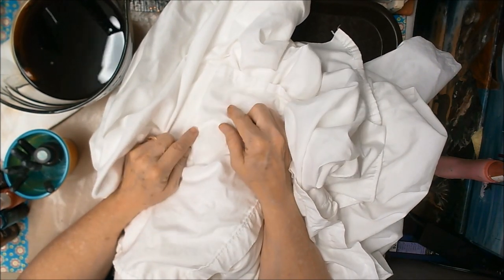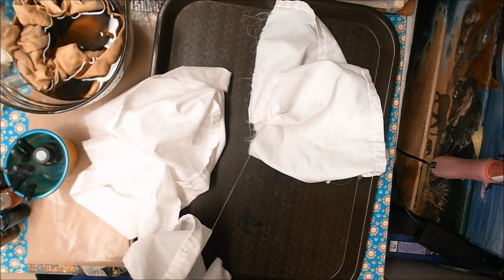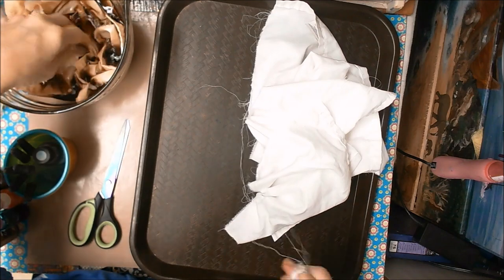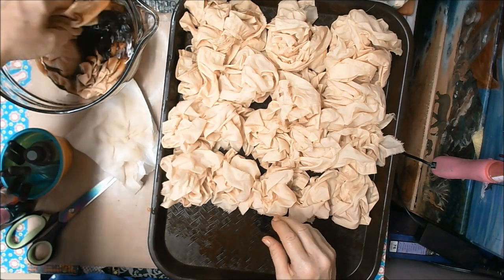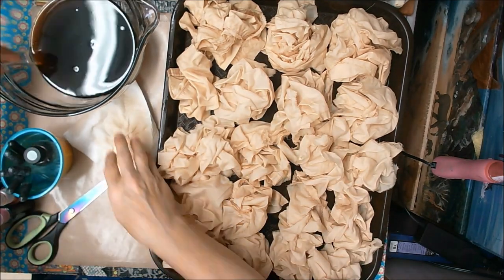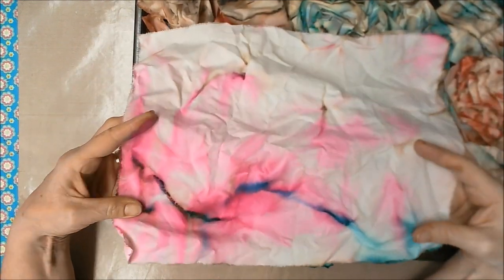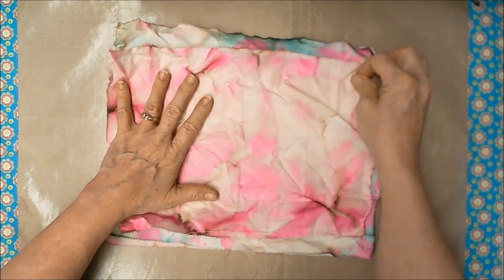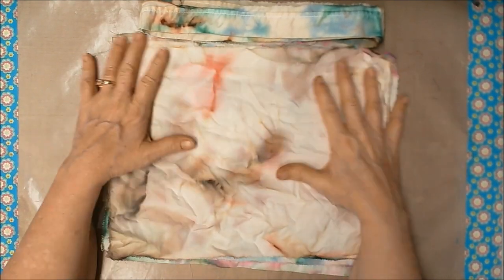Can we make marbled fabric?